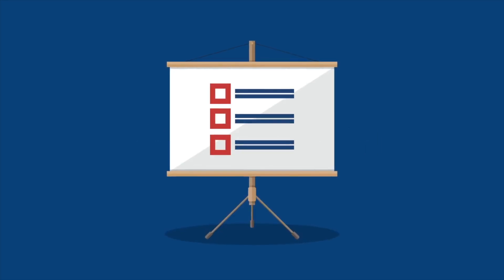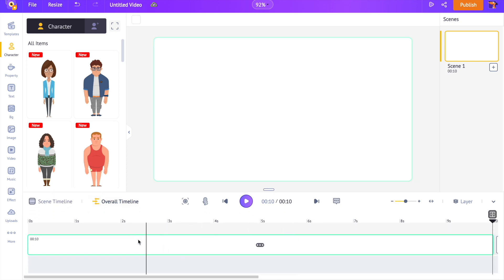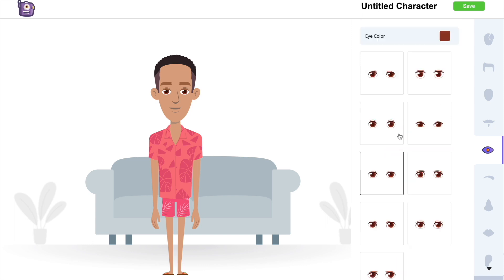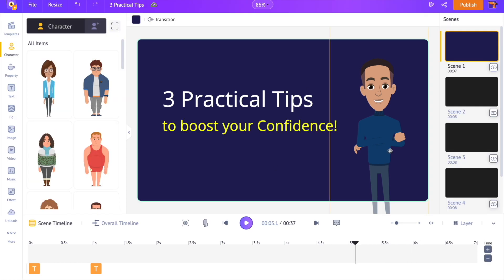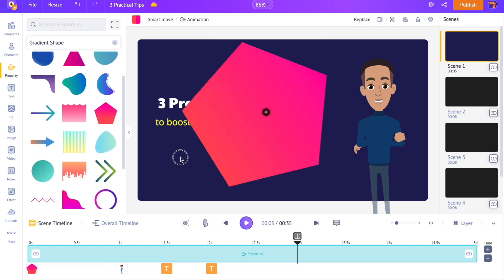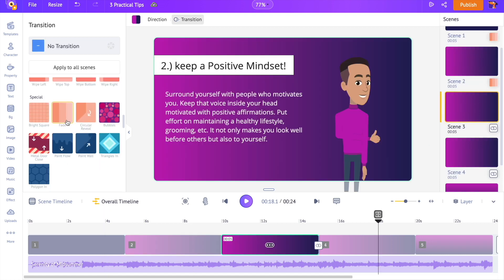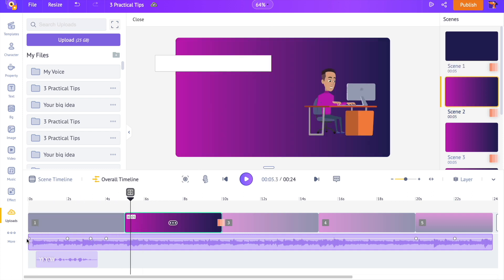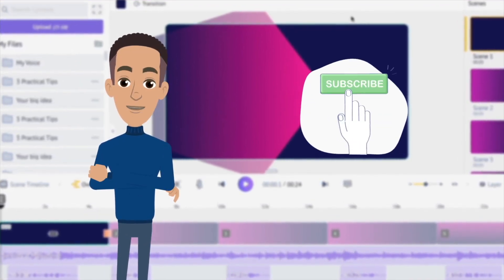How to convert powerpoint to video | powerpoint to video converter!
Learn to convert your Powerpoint presentation into a stunning Animated video.

In this video, we will be looking at how you can convert your boring PPTs into animated videos with animation characters, text animations, illustrations, voiceovers, and music tracks. You can even share the presentation on youtube once it is converted into a video.

For this, we will be using a tool called Animaker. Animaker is an online DIY video-making tool that lets you convert PowerPoint presentations into videos. It is so simple to use that even a 10-year-old kid can create an animated video in a few minutes.

All you have to do is upload the PPT into the Animaker application. Then add an animated character from the library. Edit the text and add voiceovers. Voila, your video is ready.

Timestamp:

Introduction - 0:00
Step1 - Uploading the Powerpoint Presentation - 1:08
Step 2 - Creating Avatars and adding Animations - 2:56
Step 3 - Customizing the scenes with Animations, Illustrations, text, etc - 5:37
Step 4 - Adding voiceovers and editing the music tracks - 9:42
Step 5- Sharing and Downloading the Video - 13:00
Conclusion - 13:32